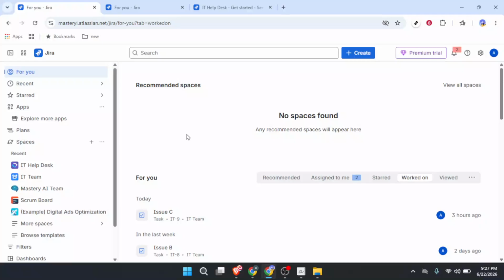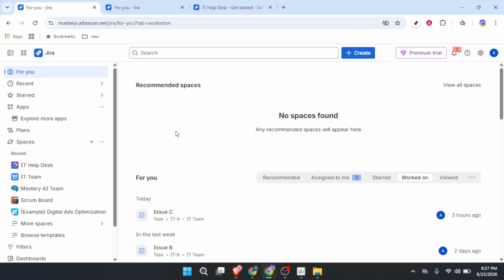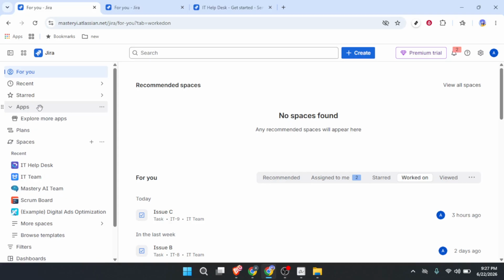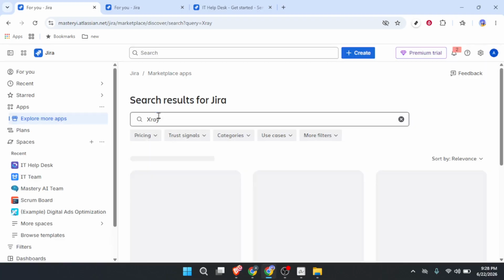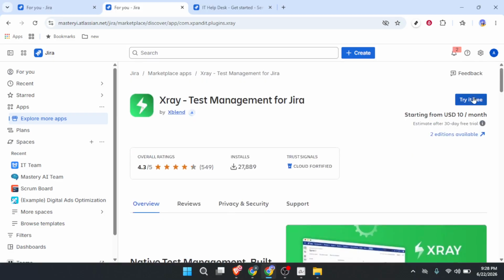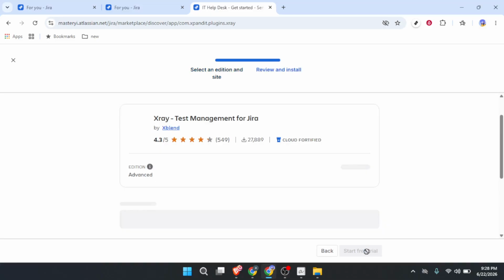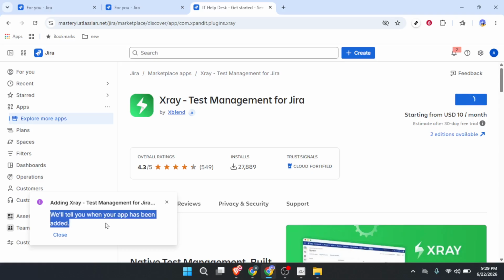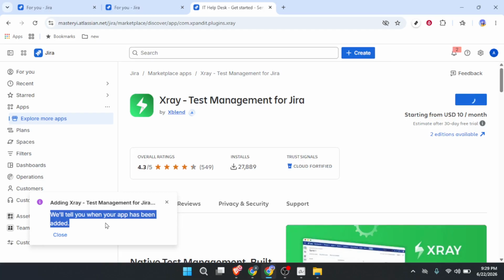How to Install Xray in Jira (Full Guide 2026)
00:00 Introduction & Plan
00:22 Video Plan Overview
00:41 Step 1: Log into Jira
00:59 Navigate to the Apps Menu
01:12 Explore the Atlassian Marketplace
01:39 Search for Xray App
01:50 Select Official Xray App
02:18 Click Try It Free Button
02:29 Review App Permissions
02:40 Click Review Button
03:00 Start Free Trial Installation
03:19 Do Not Refresh Browser
03:30 Confirmation Message Appears
03:42 Configure Xray Settings
04:00 New Issue Types Added